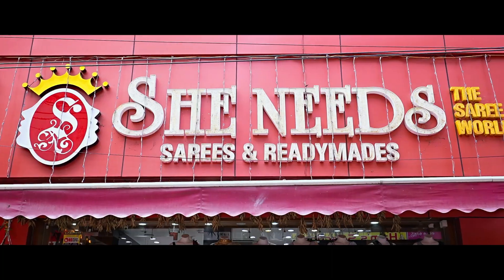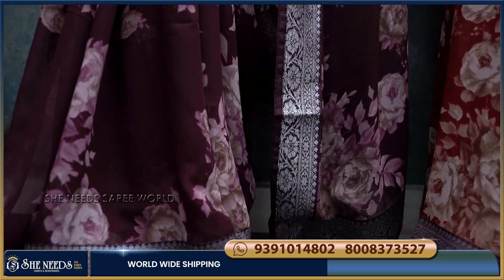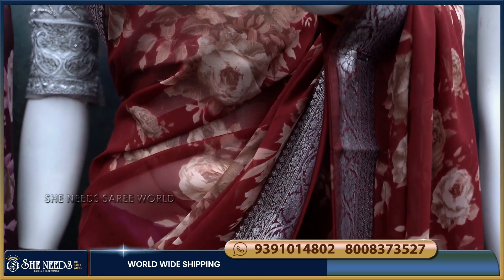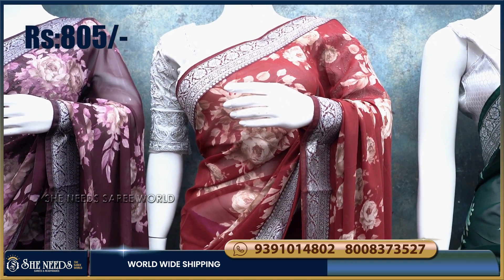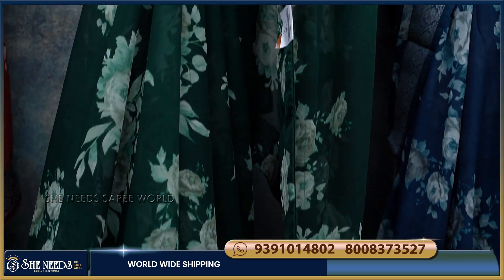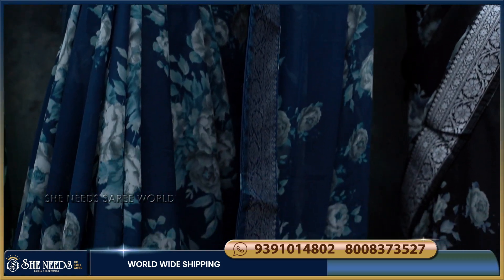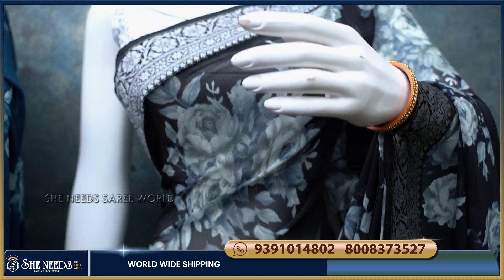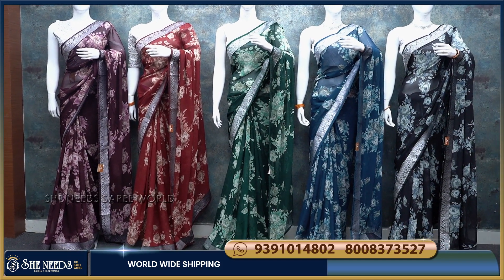Georgette With Banaras Border Sarees | She Needs Saree World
What's App/ Phone:
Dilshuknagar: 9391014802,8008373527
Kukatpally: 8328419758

Address
St.Floor.H.no 5-71?/1
telangana 500039

What's App/ Phone:
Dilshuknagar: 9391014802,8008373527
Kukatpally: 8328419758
Address:
She Need's Saree World @Dilshuknagar